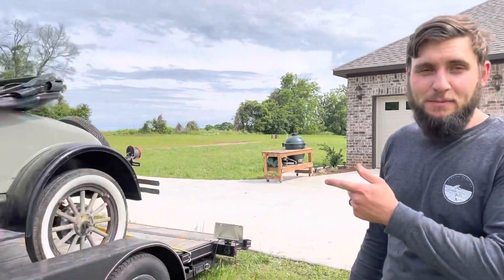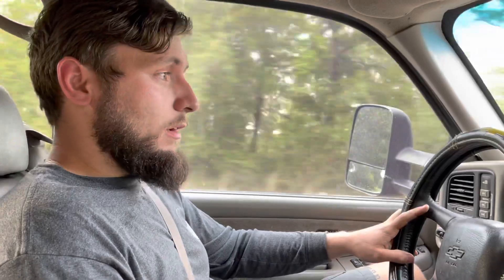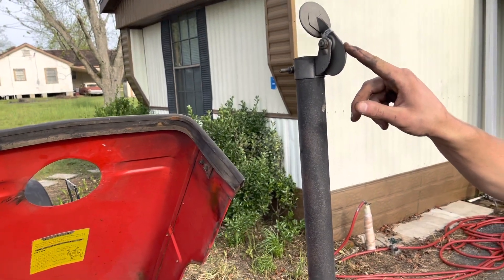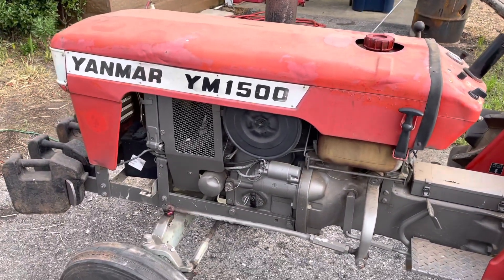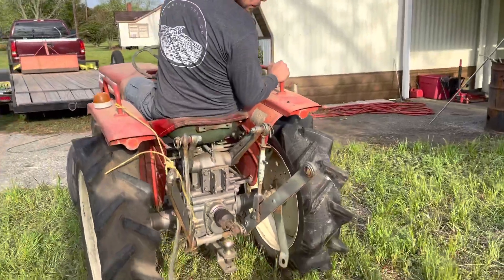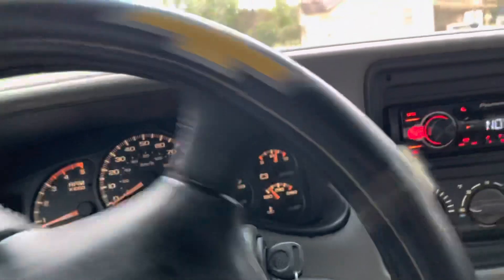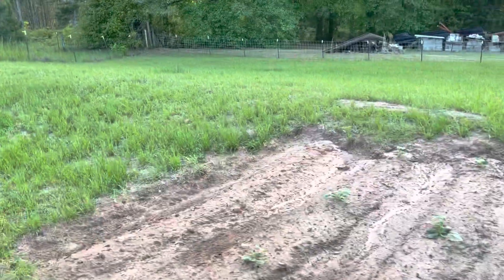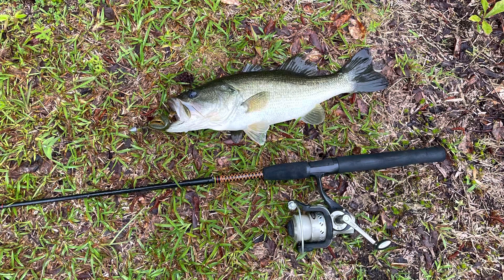Will It Start? Probably Because It’s A Yanmar!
Sold the 1926 Model T Roadster for cold hard cash, and a cute Yanmar 1500, a brush hog, box blade and weed sprayer! I really liked the 1926 Model T Roadster ￼but it’s really not some that drives me so I let it go and the hunt is on yet again. ￼￼